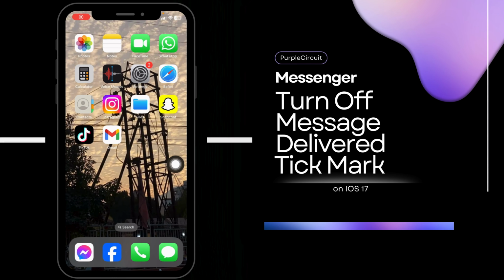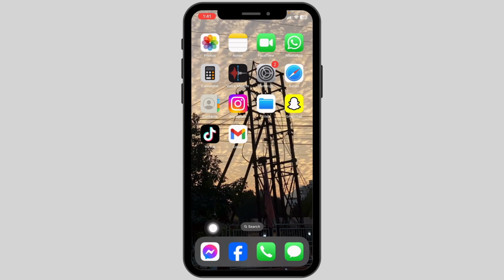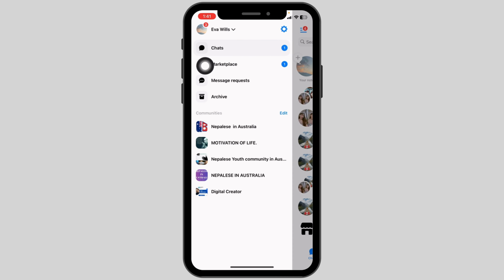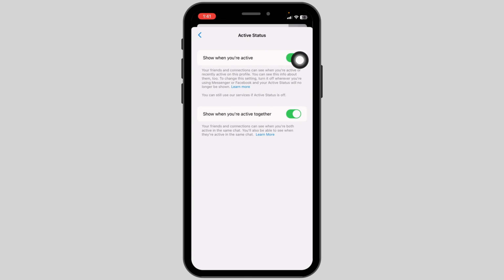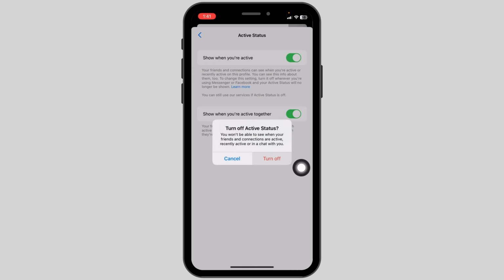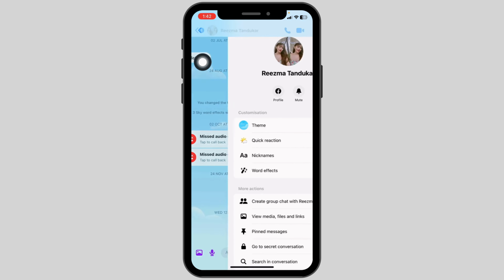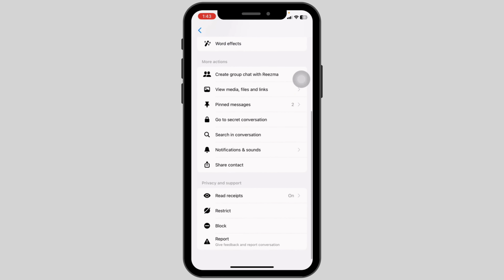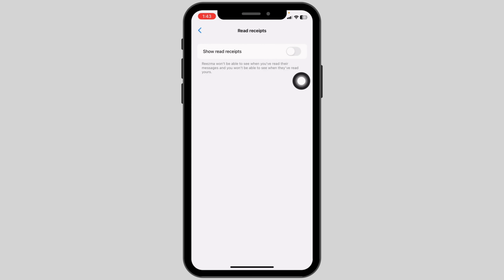How To Turn Off Message Delivered Tick Mark On Messenger | Hide Seen Messages (2024)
"Want to maintain your privacy on Messenger in 2023? Knowing how to turn off the message delivered tick mark is essential. This feature, while useful, can sometimes be a privacy concern. Whether you're using an iPhone, Android, or any other device, this guide will show you how to manage your message delivery notifications effectively.

In this step-by-step tutorial, we'll cover:

- Turning off the message delivered tick mark on both iPhone and Android.
- Understanding the implications of disabling delivery notifications.
- Alternative ways to manage read receipts and delivered status on Messenger.
- Navigating Messenger's settings for a more personalized experience.

Take control of your Messenger privacy settings and customize your chat experience. If you're wondering, 'How do I turn off the message delivered tick mark on Messenger in 2023?' - this video is your comprehensive guide.